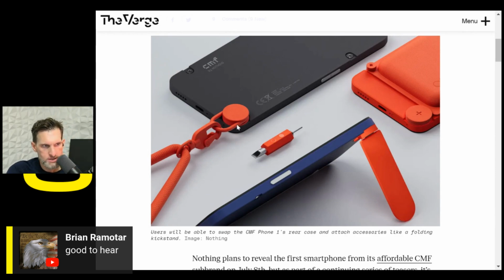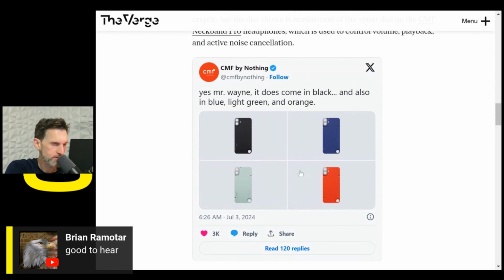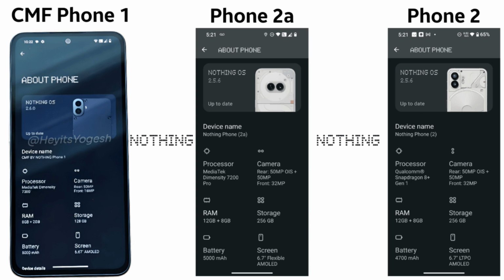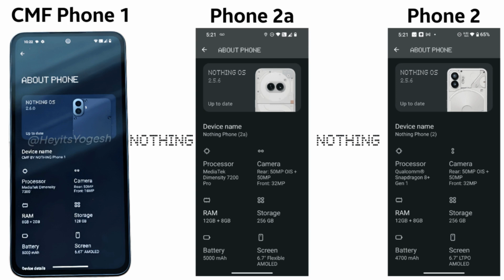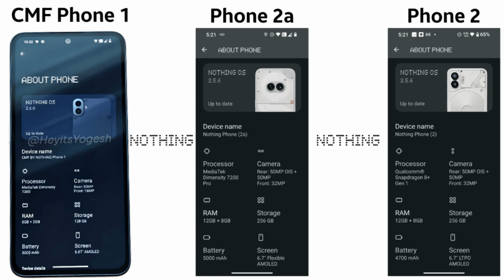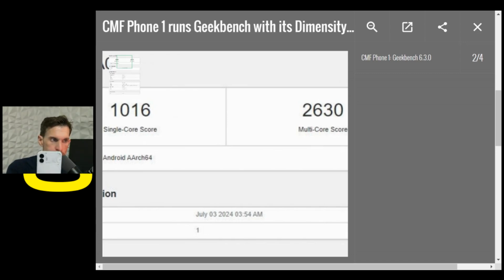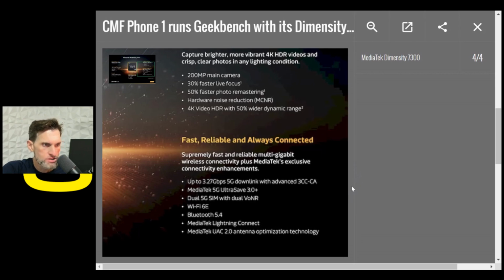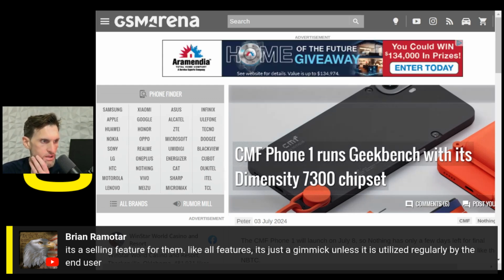CMF Phone 1 Pics Leak with CPU Specs & Benchmark Results Review vs Nothing Phone 2 & Phone 2a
eSIM STUDIOS Podcast Ep 137 | iPhone 16 CPUs | Pixel 9 Pink Color | Galaxy S25 News | July Update

NEWS SOURCE ⬇️
eSIM STUDIOS App

eSIM STUDIOS AMAZON STORE ⬇️
The Best Tech Deals & Products Hand Picked by Me!

America's Most Secure Mobile Service!
Efani is a cybersecurity-focused mobile service provider. They protect you against mobile hacks & provide the best in class protection with $5M Insurance Coverage.

eSIM STUDIOS PODCAST LIVESTREAM⬇️
Podcast

OUR CHIEFS STUDIOS APP ⬇️
Chiefs Studios App

ABOUT US ⬇️
Taylor Bell is the founder, creator and host of the successful eSIM Studios & Chiefs Studios YouTube Channel. Taylor is a Progressive Web App (PWA) developer and is dedicated on helping viewers experience a better overall experience with the technology that is used on a daily basis. Mr. Bell is a graduate from the University of Houston and holds multiple technical degrees from accredited institutions. He is a proud member of the GSM Association (GSMA) & Consumer Technology Association (CTA) and attendee of the yearly Consumer Electronics Convention (CES) in Las Vegas. We are also an official partner of the YouTube Creator's Program and an official partner of the Google Pixel SuperFans membership group as well as official